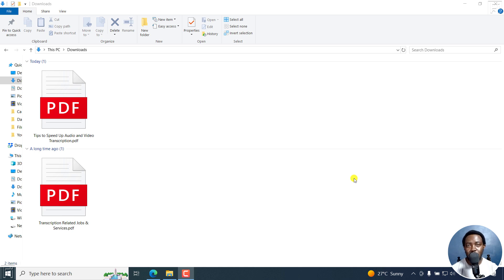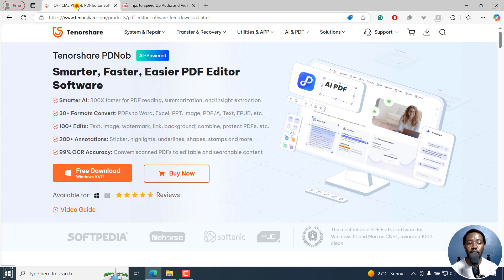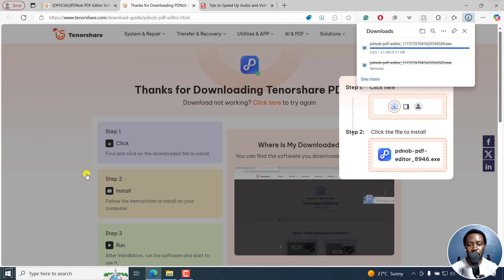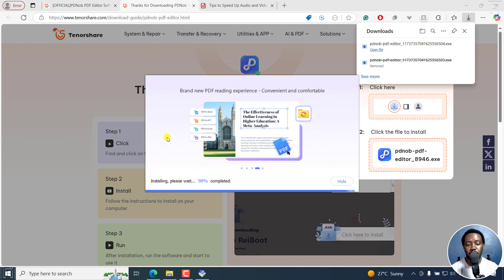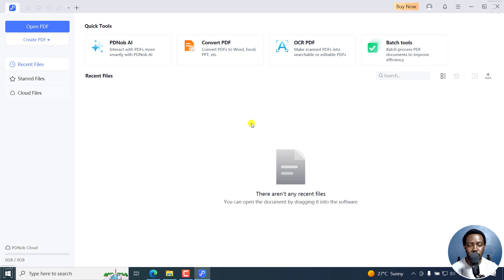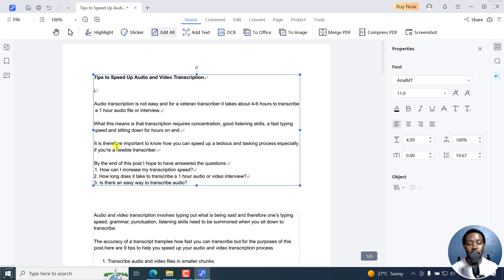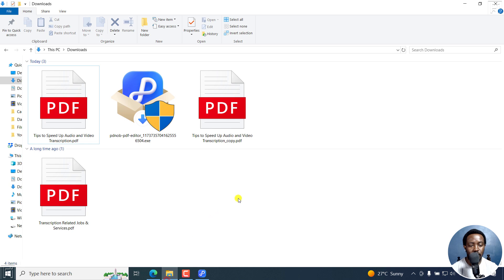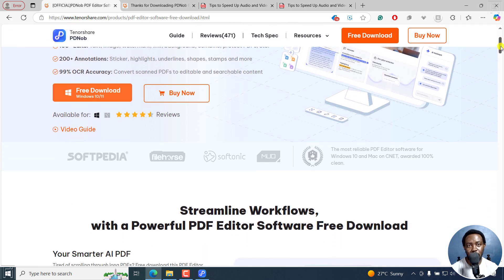How to Black Out or Redact Text on a PDF for Free without Using Adobe Acrobat Pro 2025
Tenorshare PDNob PDF Editor Black Out or Redact Text On a PDF for Free without Using Adobe Acrobat.
Redacting sensitive information in a PDF is an essential task for professionals, educators, and anyone handling confidential data. Whether you’re sharing documents containing personal details, legal agreements, or sensitive business information, having a reliable tool for blacking out text is crucial.

Traditionally, tools like Adobe Acrobat have been widely used for this purpose, offering comprehensive features for PDF management. However, not everyone requires a premium software suite for occasional tasks. In this video, we explore how to use Tenorshare PDNob PDF Editor, accessible alternative for securely redacting text on PDF documents.

✅  Secure Redaction: Permanently removes sensitive information, ensuring it cannot be retrieved.
✅  Intuitive Design: A user-friendly interface makes it accessible for all experience levels.
✅  Offline Capabilities: Enables editing without requiring an internet connection.
✅  Versatile Tools: Includes editing, annotating, and OCR features to meet diverse document needs.

Timestamps

00:00 - Introduction
00:42 - Introduce Tenorshare PDNob PDF Editor
01:22 - Download And Install PDNob PDF Editor
02:56 - How to Use PDNob PDF Editor to redact text
04:23 - Reviewing the Redacted Document
04:44 - Recap